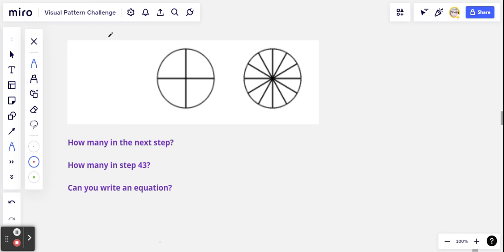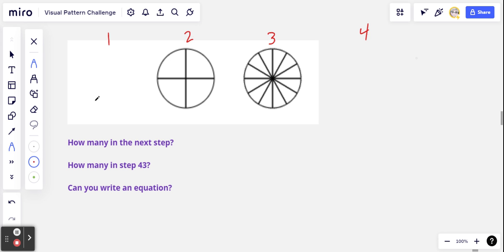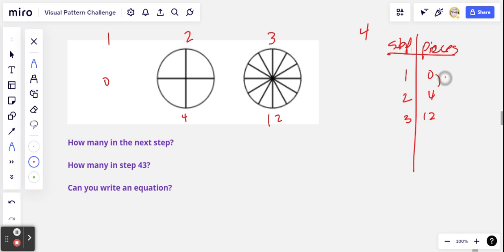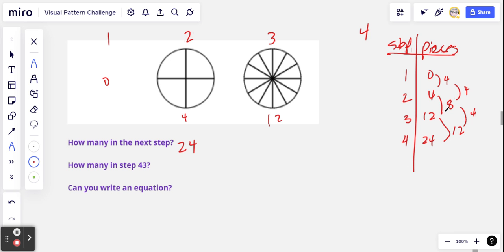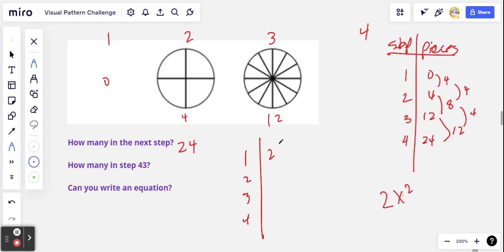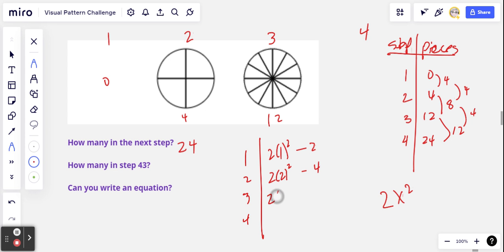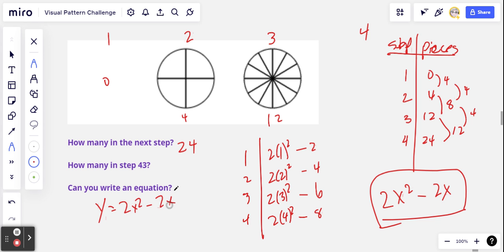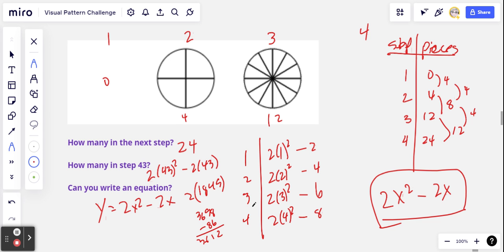Visual Pattern Challenge 188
Can you predict the number of pieces in the next step of this visual pattern? How about in step number 43? Can you create an equation that could be used to predict the number of pieces in any step? Give it a try and let me know how you do.